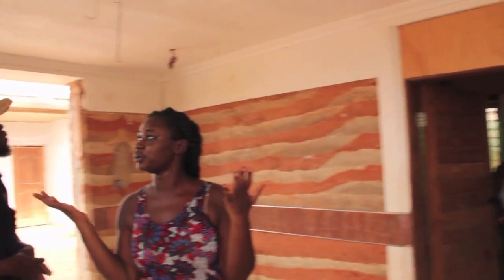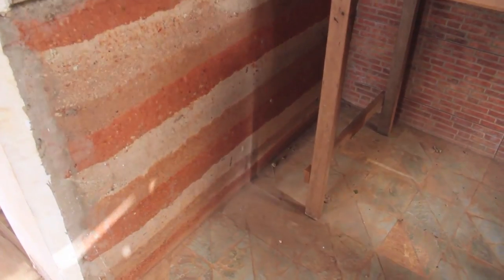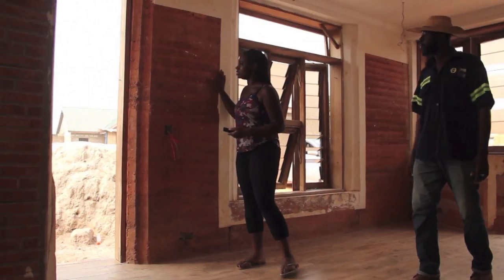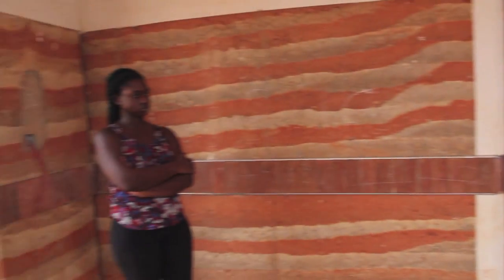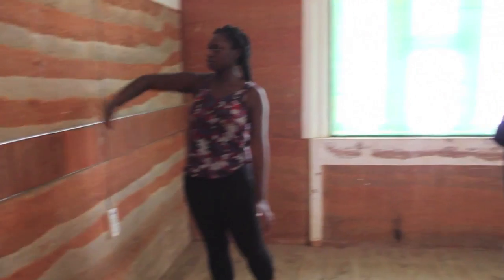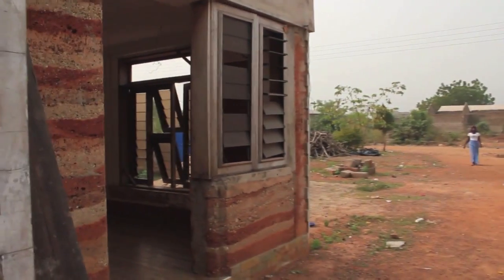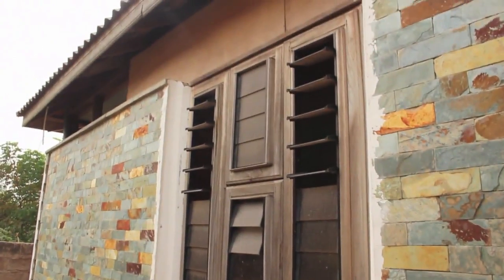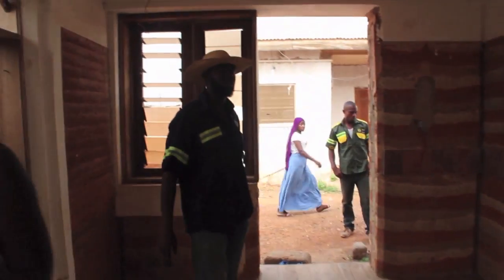Building An Earth Home In Ghana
Young couple building small home using local earth materials in Ghana just outside of Accra.

The house took 15 days to build and all materials are locally sourced.